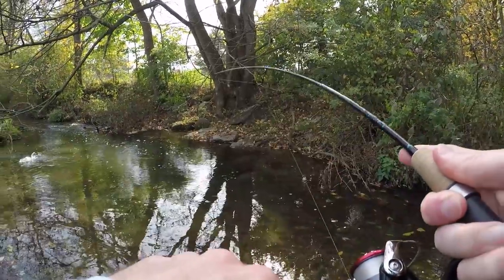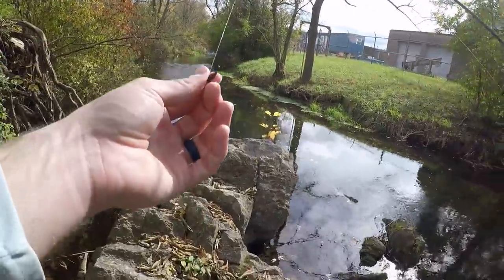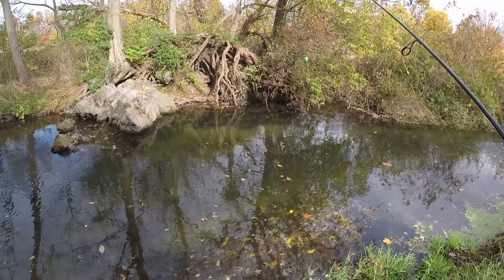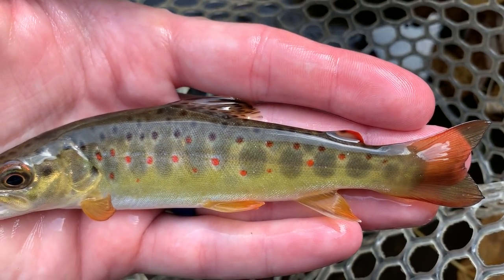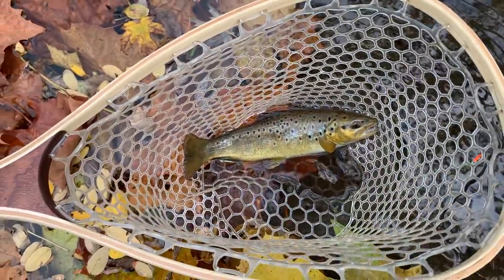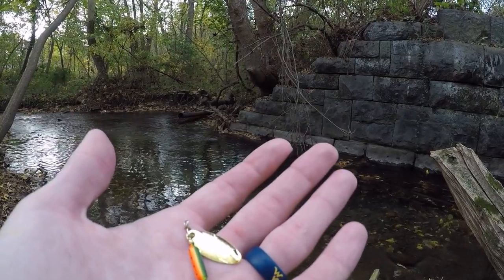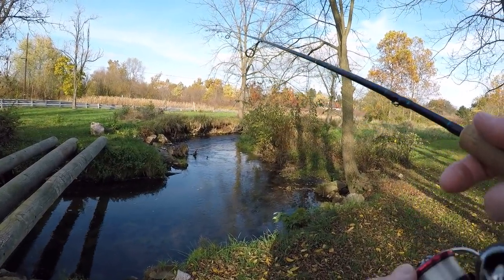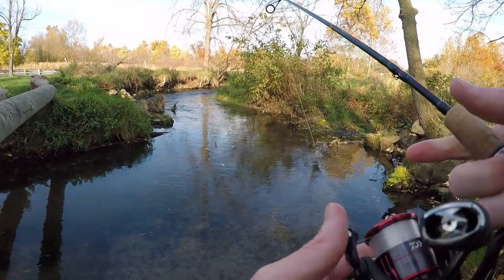Tiny Creek TROUT Fishing (LOADED with Trout!)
I went TROUT fishing in a TINY CREEK! This was my first time fishing this creek. It was LOADED with trout! It was a beautiful day but the water was low and clear which can make trout fishing difficult. Luckily, I was able to catch some beautiful trout! I used a bunch of different lures to catch trout. The trout were very finicky. I had lots of follows and short strikes. Every hole I fished, had trout in it. Finding the trout was easy, but getting them to bite hard. I will definitely be back to fish this creek again and hopefully catch a big one! :)

-Rooster Tail Spinner
-Fishing Rod
-Fishing Reel
-Fishing Line
-Tackle Bag
-Favorite Fishing Line
-GoPro Microphone
-My PC
-Best Portable Power Bank